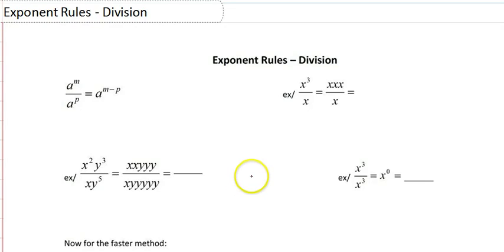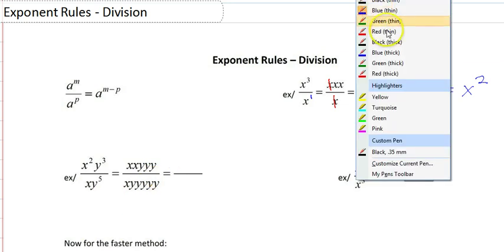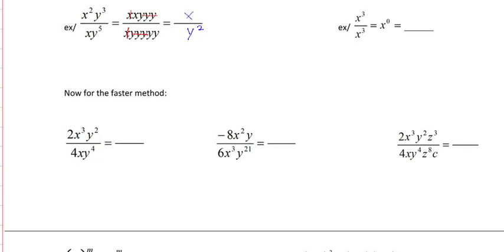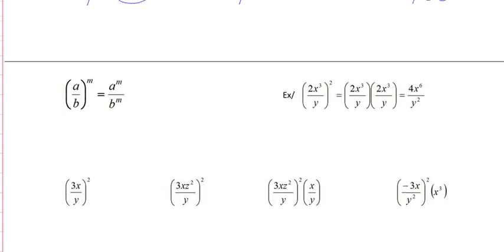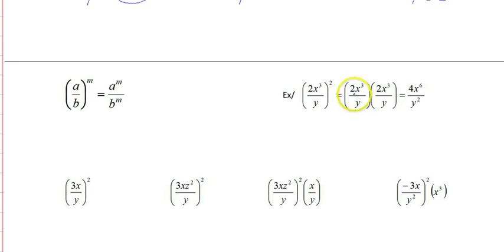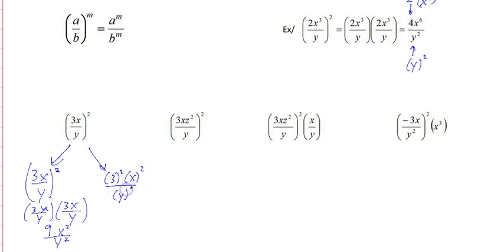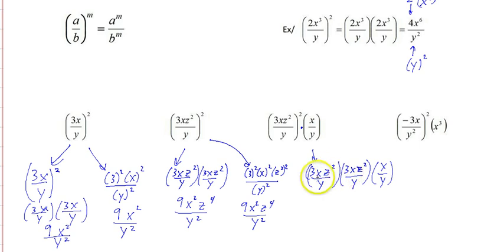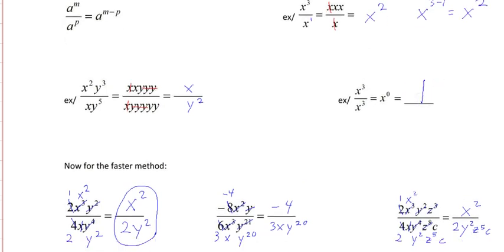Exponent Rules Division